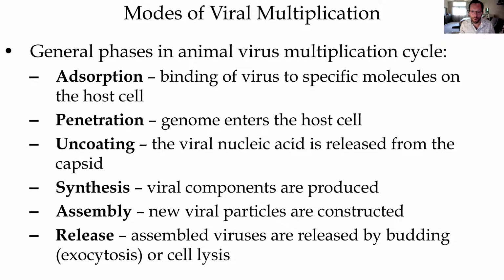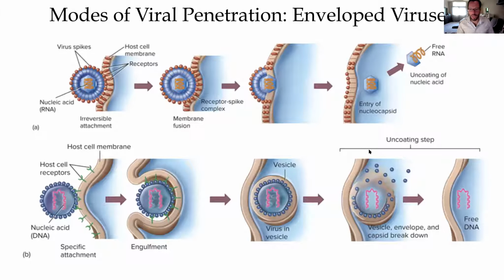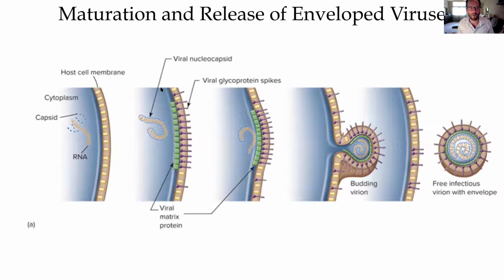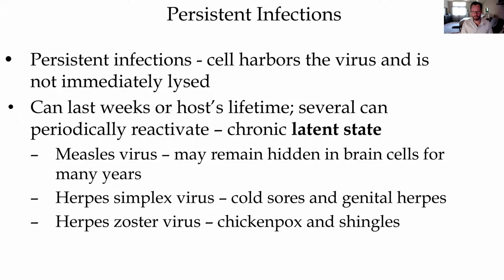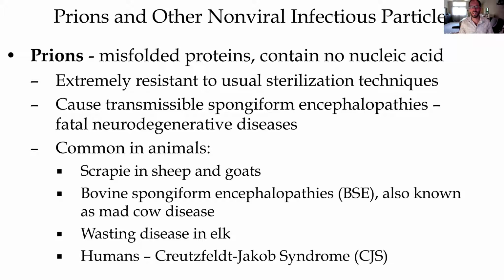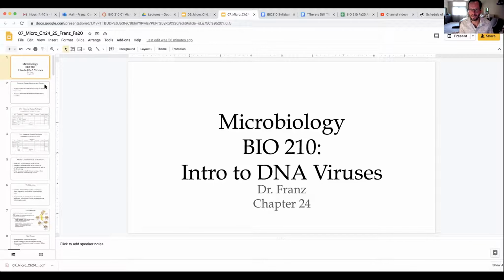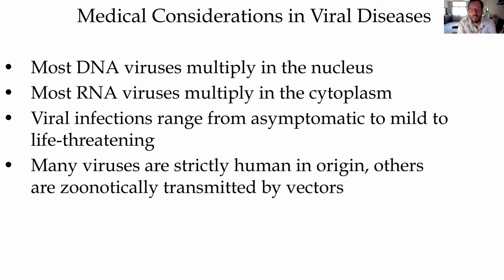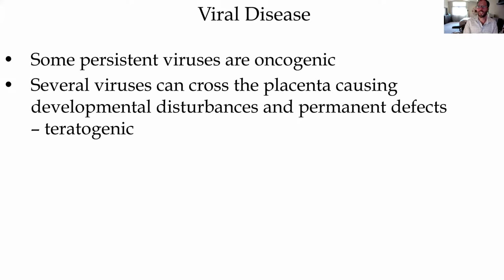BIO210 lecture 100720